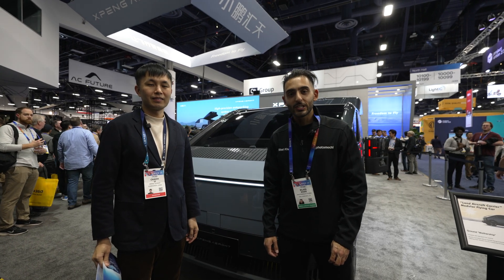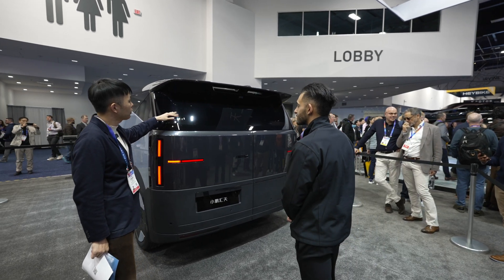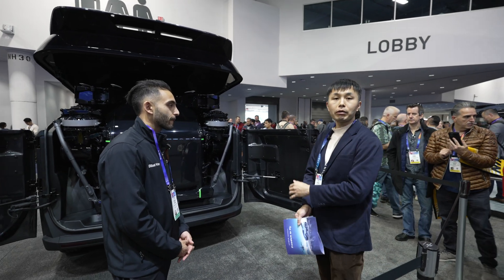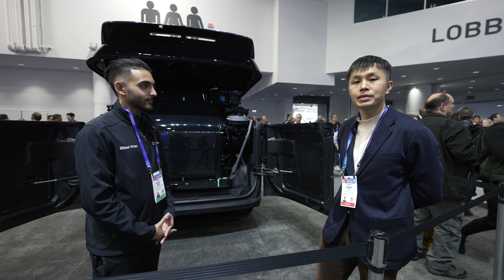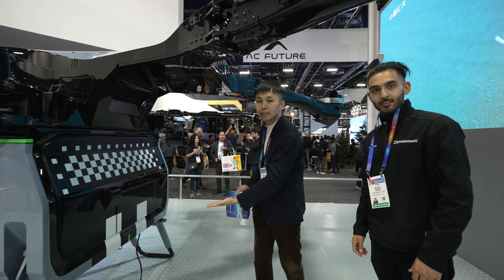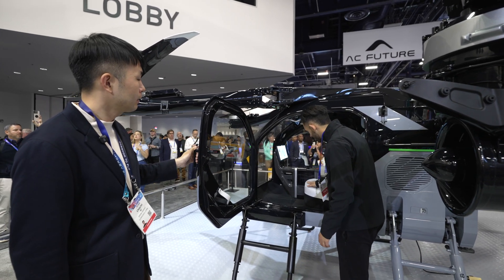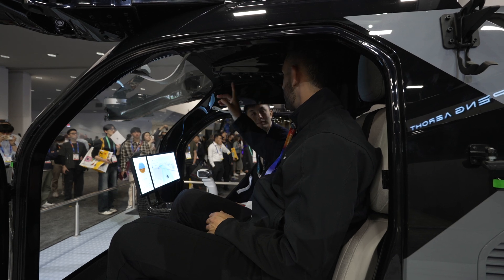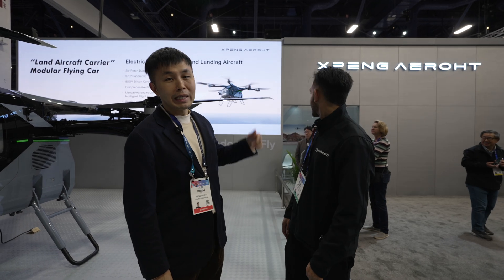XPENG AEROHT: Revolutionizing the Future of Flying Cars at CES 2025 – Captured by Photomochi Studio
Photomochi Studio is proud to announce our collaboration with XPENG AEROHT, Asia’s leading flying car company, during the prestigious @ces 2025. Renowned for pioneering low-altitude mobility solutions, XPENG AEROHT captivated audiences with groundbreaking innovations, including the revolutionary "Land Aircraft Carrier" modular flying car and advanced high-speed, long-range eVTOL vehicles. These cutting-edge designs are poised to redefine the future of personal transportation.

The "Land Aircraft Carrier" stands out as a technological marvel, seamlessly transitioning between driving and flying modes with its state-of-the-art tilt-rotor technology, designed to make intercity travel more efficient and accessible. XPENG AEROHT also unveiled plans to establish flying camps—dedicated hubs for immersive flight experiences, operational support, and comprehensive user training—laying the foundation for a transformative mobility ecosystem.

During the event, Photomochi Studio had the honor of interviewing Chaoyi Li, an XPENG representative, who shared exclusive insights into their mission of providing "Freedom to Fly."